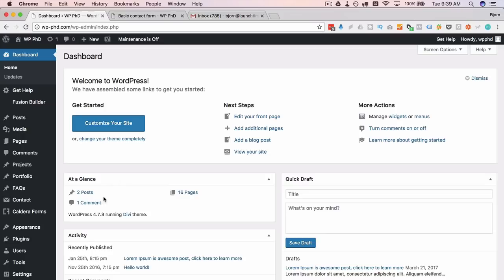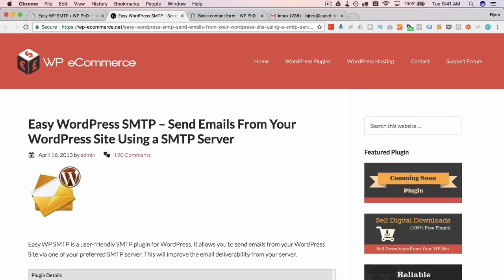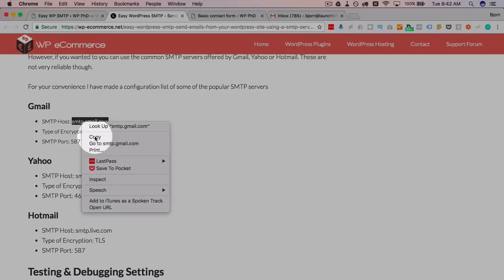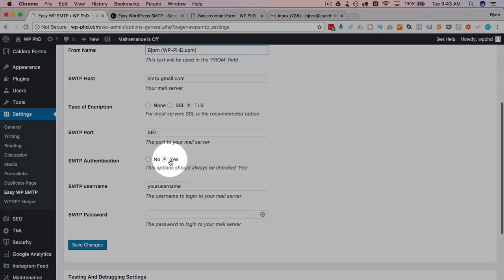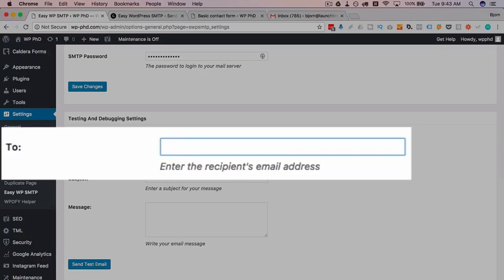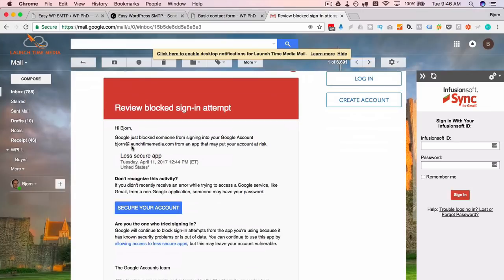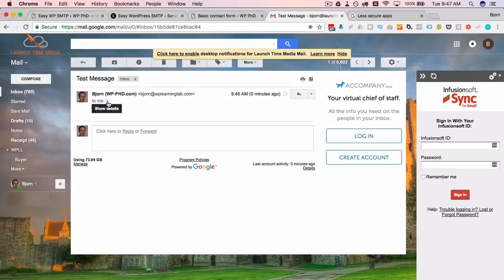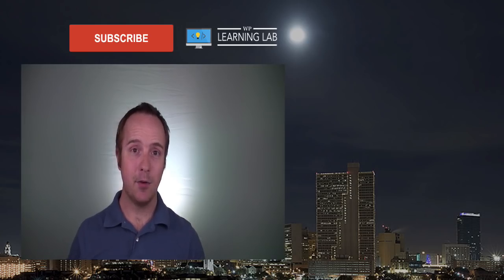FIXED Contact Form 7 Not Sending Email | Contact Form 7 Tutorials Part 15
, it's a cool new form builder that you may like better than CF7 (and it's free!): HappyForms.me

Contact Form 7 Not Sending Email is a problem that many people encounter. The problem is most often caused by server configuration. If your host is unable or unwilling to help you with the configuration you can use plugin to bypass the server email functions.

To make this happen the first thing we have to do is install a plugin.

On the next page type "Easy WP SMTP" into the search bar.  The plugin we want should be the first one in the top left.

A small alert will appear at the top of the page. Click on the "settings menu" link in the alert to go to the plugin settings.

Next, click on the documentation link near the top of the

Scroll down that page until you see a section with settings for Gmail, Hotmail or Yahoo.

If you are using one of those services then use the settings there.

If you are using a different service you'll need to find equivalent settings for this to work.

What the plugin does is log into your email account and send the emails from your own email account.  Which almost guarantees deliverability.

After you've filled out the simple form click on save.  Then scroll to the very bottom of the page to send a test email.

You may receive an error at this point, especially if you're using Gmail.

Gmail will block the plugins functionality and then send you an email about it.  Click on the "allow less secure access" to allow the plugin to access your email account.

You could also create a separate gmail account just for this plugin to work properly if you want.